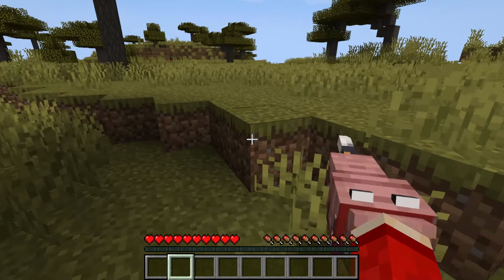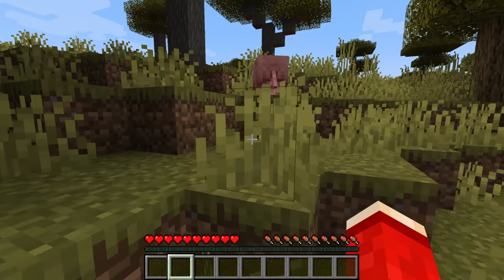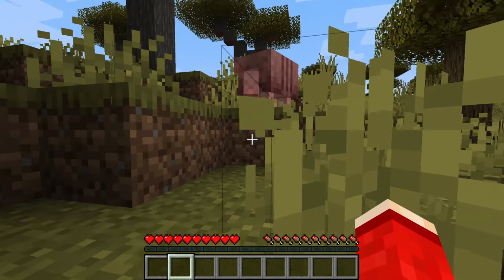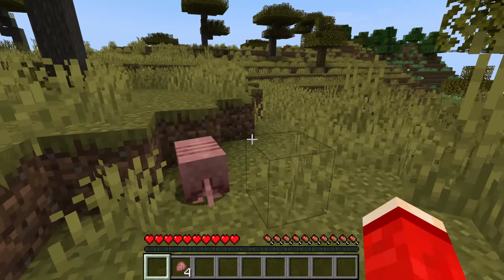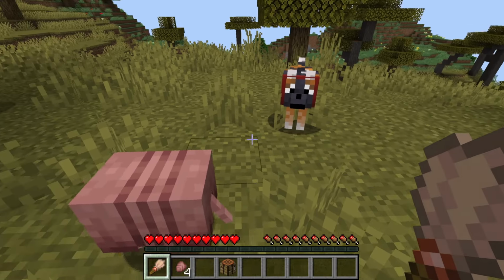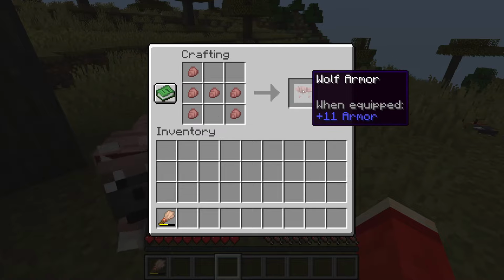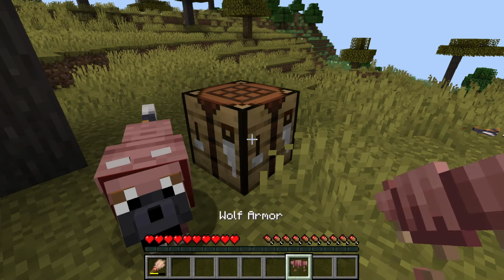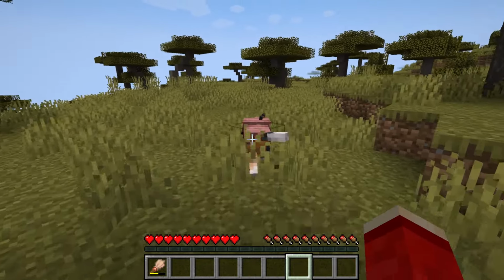How To Make Wolf Armor In Minecraft - Full Guide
Learn how to make and get wolf armor in minecraft in this video.

GuideRealm